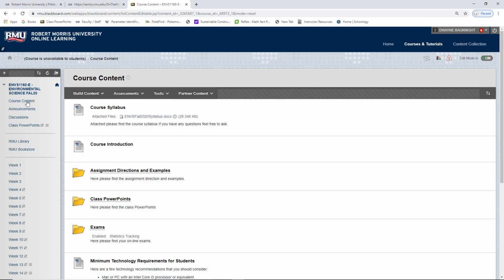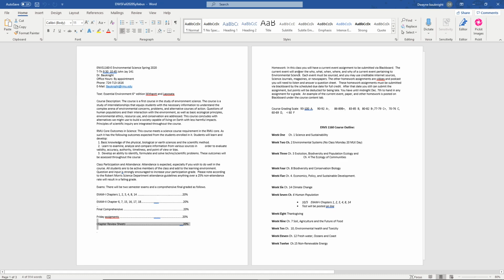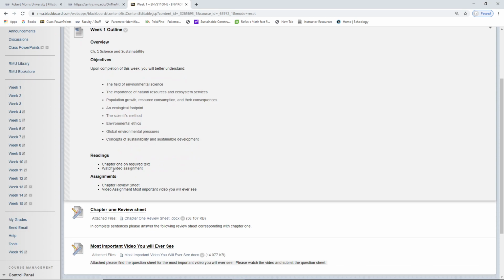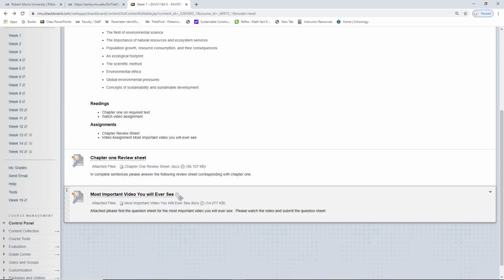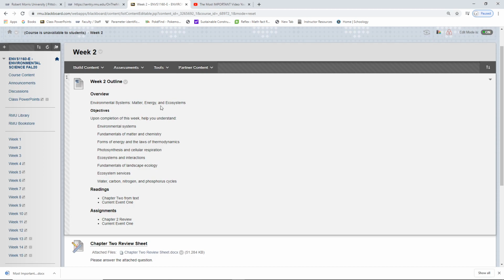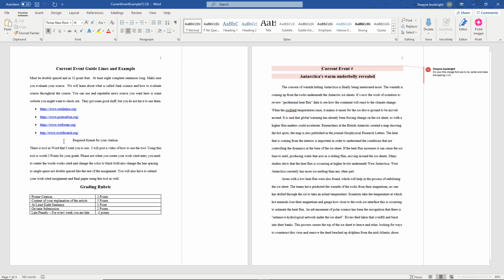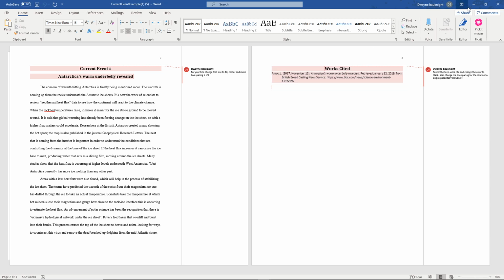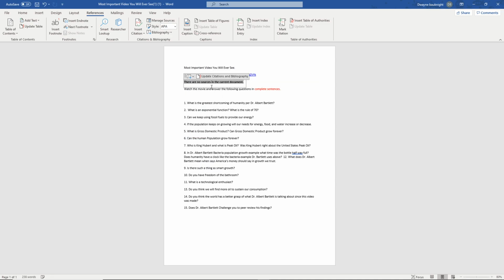Enviormental Science Overview Video